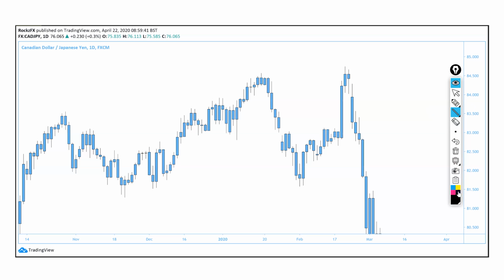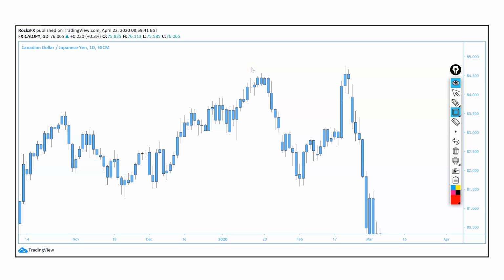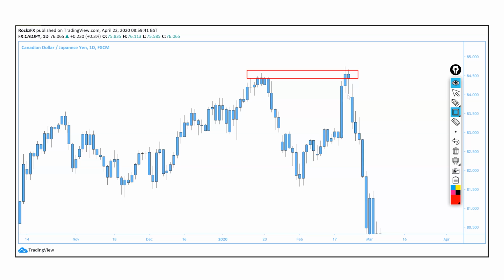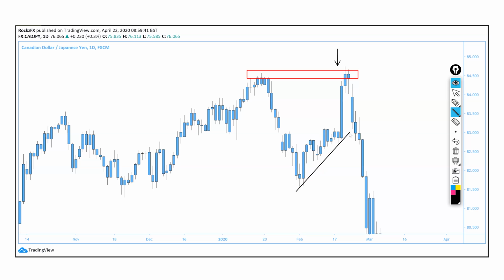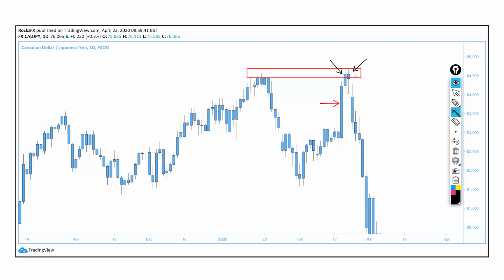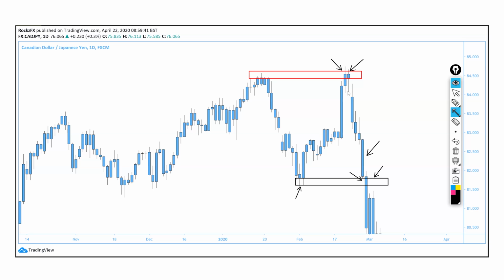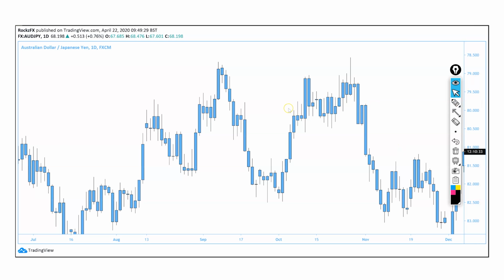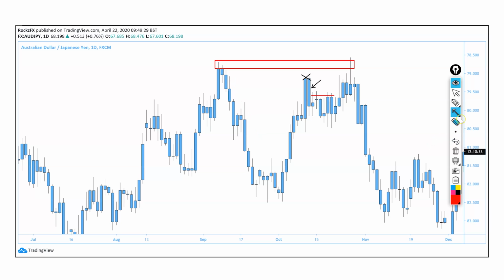How to find KEY levels in the market (Simple)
In this video, I show you how to find very powerful levels in the market. It is not as simple as just drawing a support and resistance line.

For that reason, I break down structure and behaviour to better help you to understand the process you need to take when planning to take a trade.

This is a big problem with traders and this video will help to iron out some of the biggest mistakes traders make.